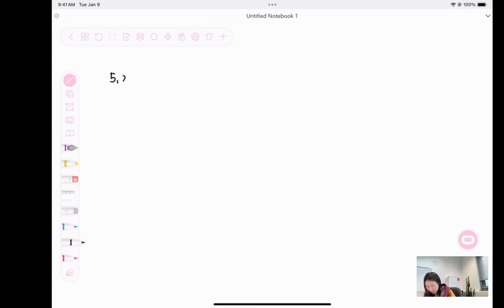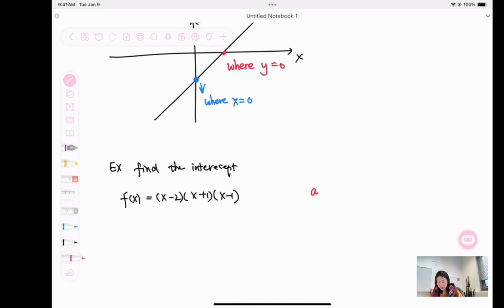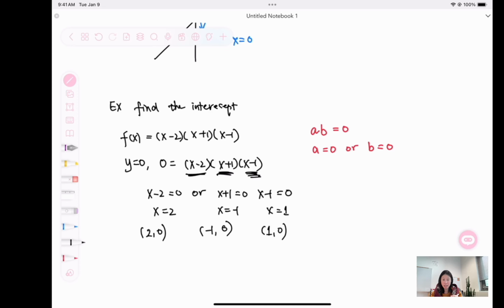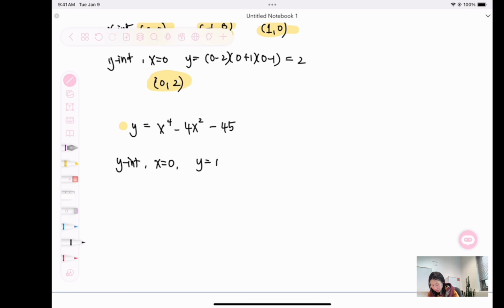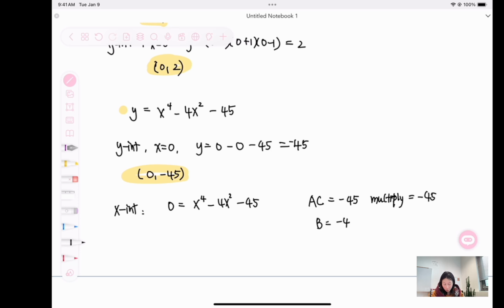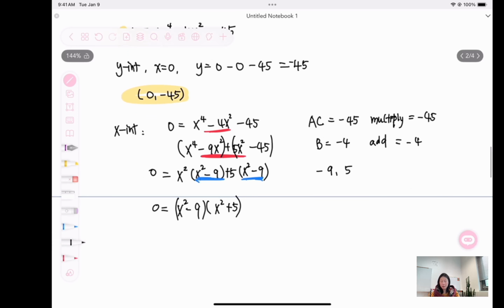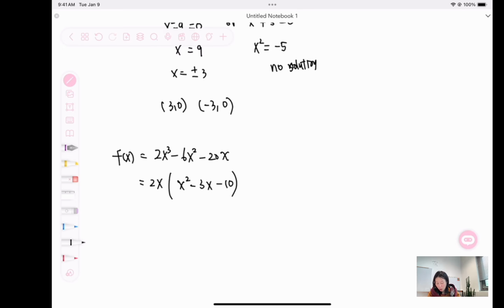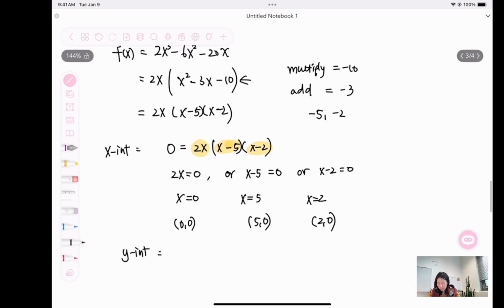5.2.2 End Behavior of Polynomial